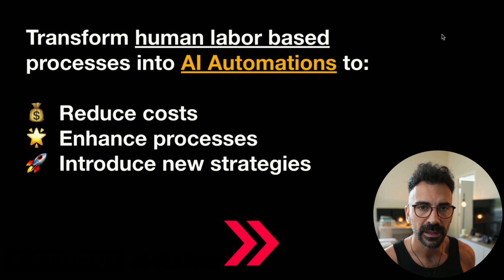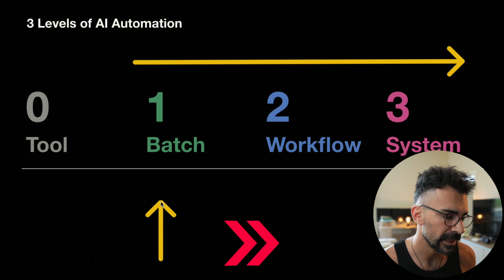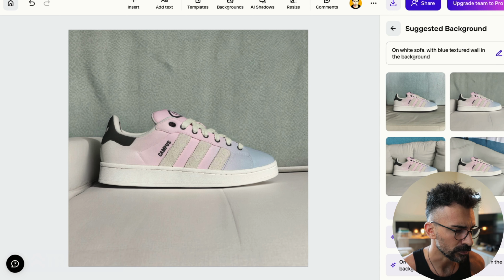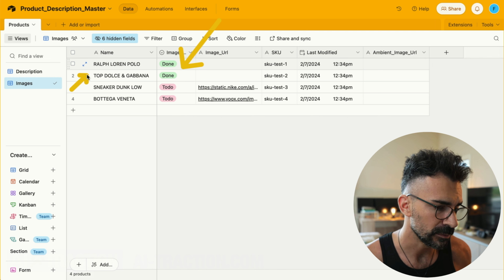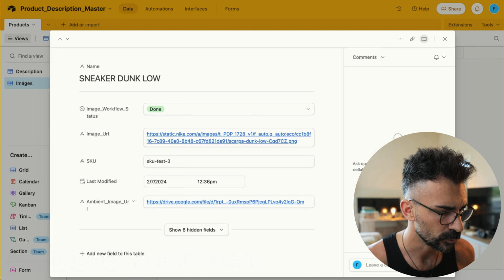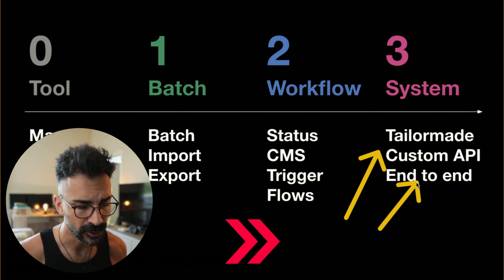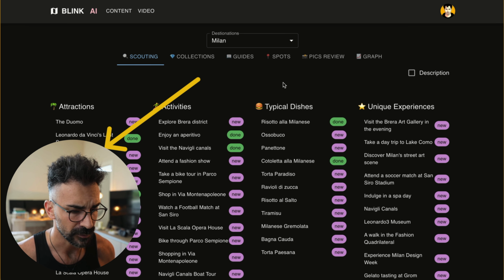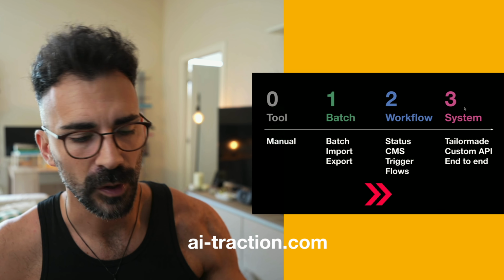Exposing the 3 Levels of AI Business Automation